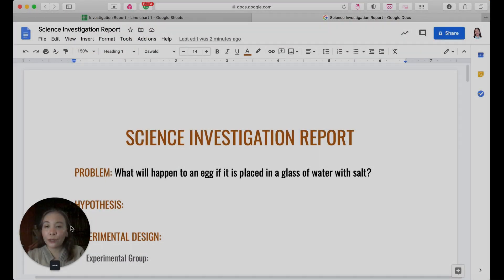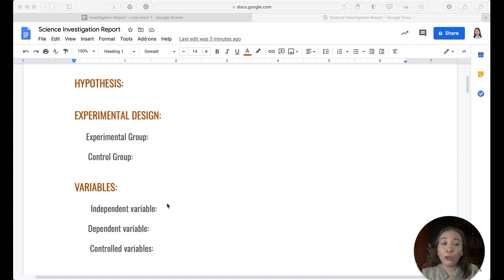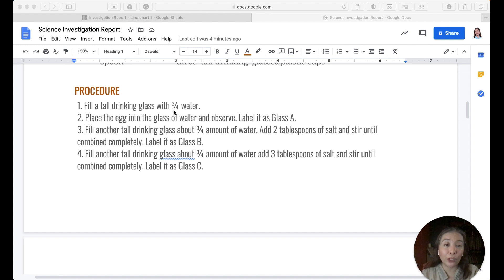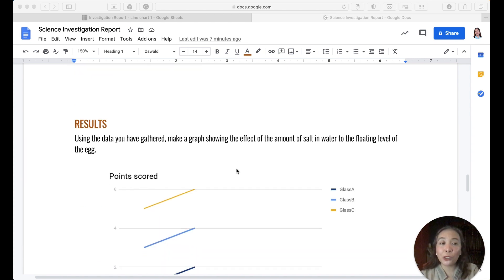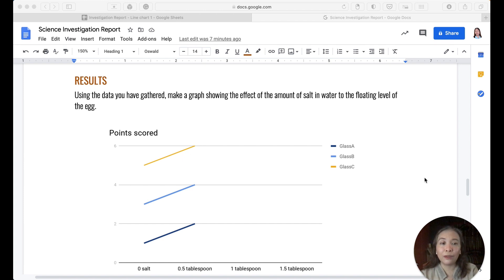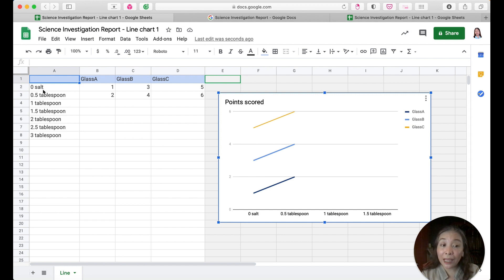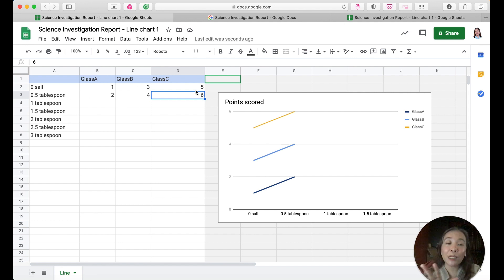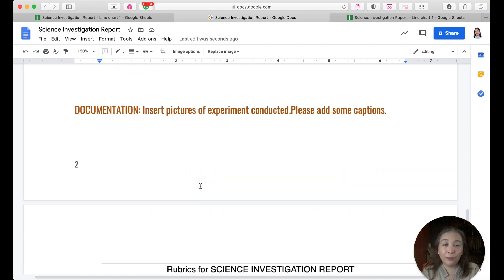Science Investigatory Report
Performance Task for Week 1